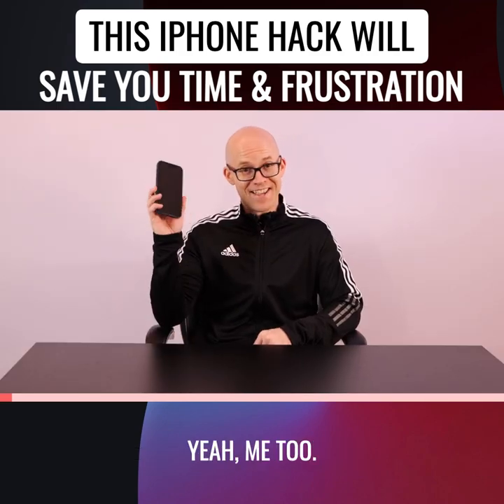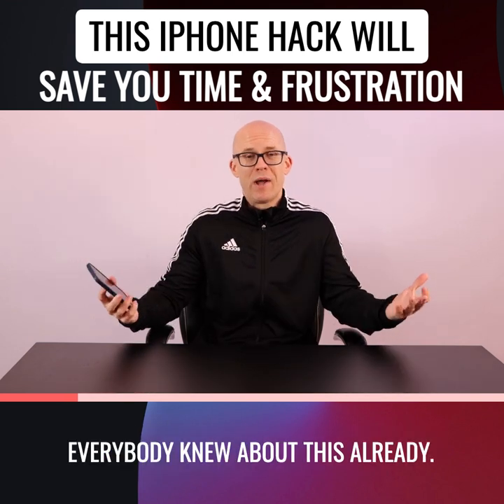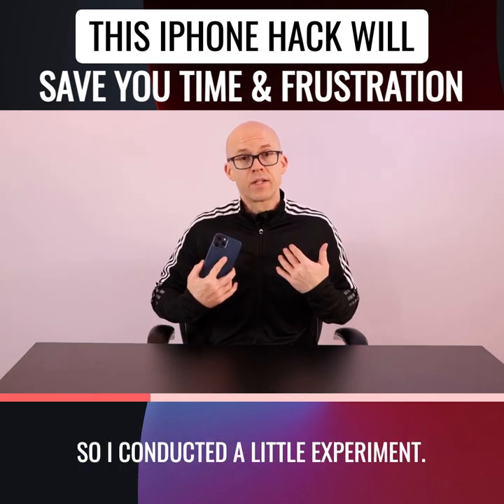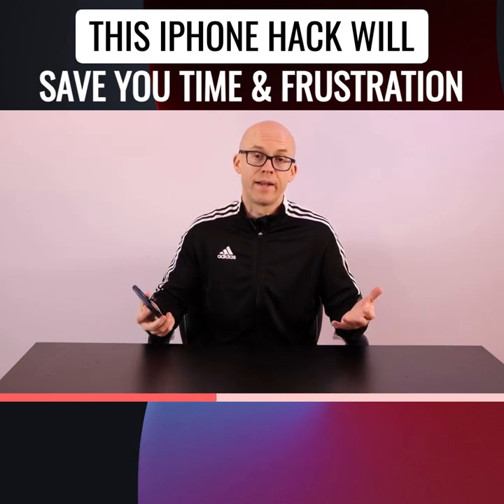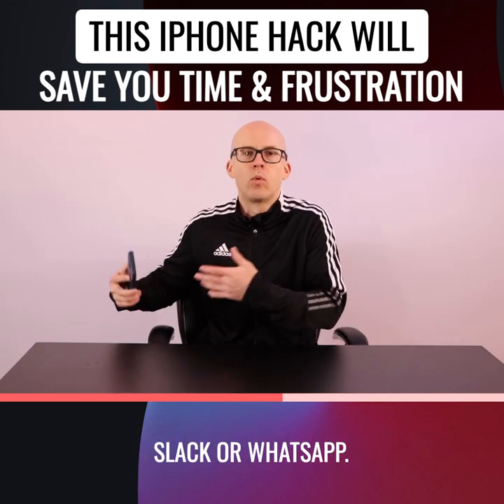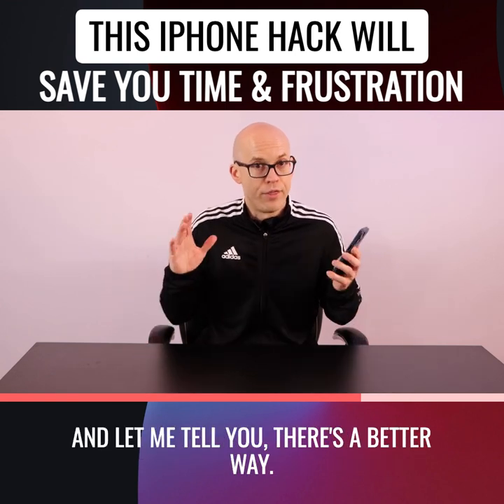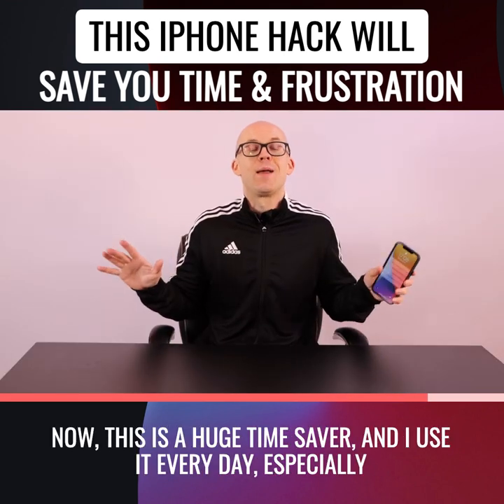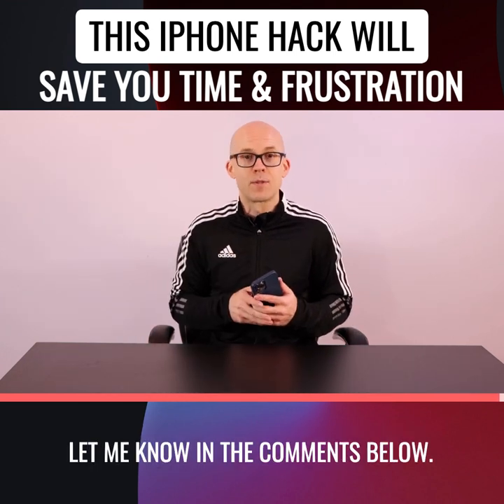iPhone Spacebar Hack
📱 Using an iPhone? This simple iPhone hack will save you TONS of time!

At first, I didn’t think there was any need to make this video…

In November of 2018, the internet practically BLEW UP when this hack was posted on Twitter.

After conducting a little experiment, I found that only 2 in 10 people I spoke to about it, even knew what I was talking about.

My friend Helene Rennervik was the 10th person and she convinced me to make this video.

Thanks for the push Helene!

The iPhone Spacebar Hack has saved me TONS of time and frustration, and it’s something I use every day.